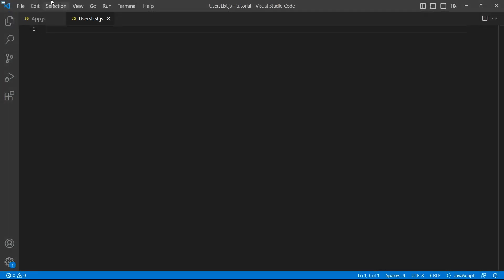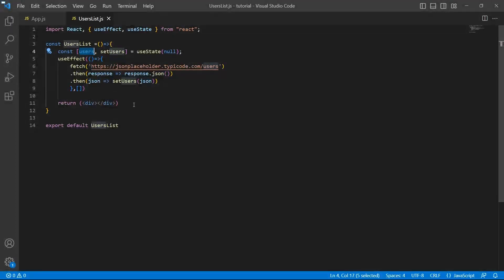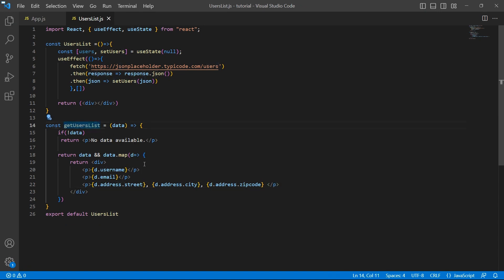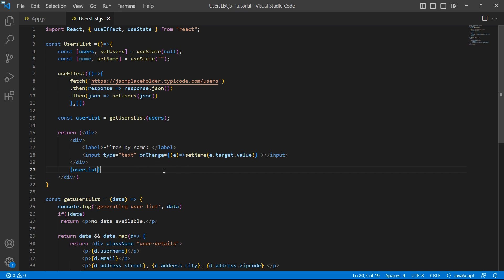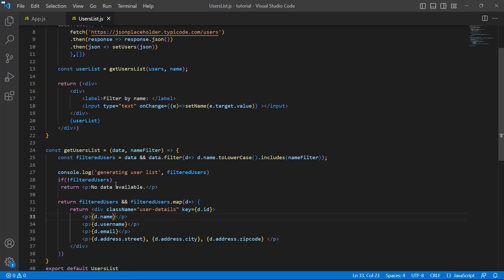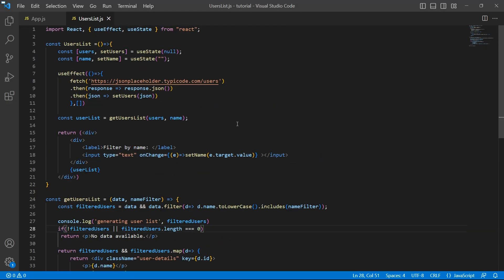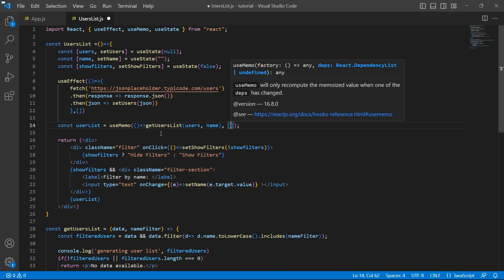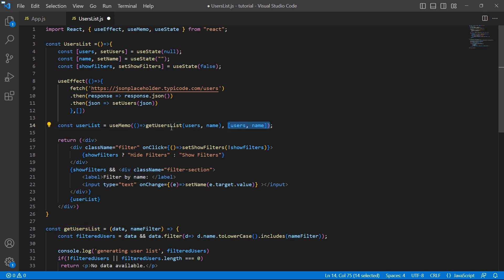[37] React JS | useMemo() explained with examples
Improve your React JS application with useMemo() hook.
This video explains in detail what is useMemo, when to use it, and how to use it.
We will be using other hooks in the demo. I recommend you to watch these videos to understand this concept better.